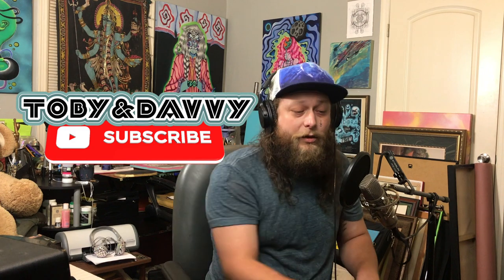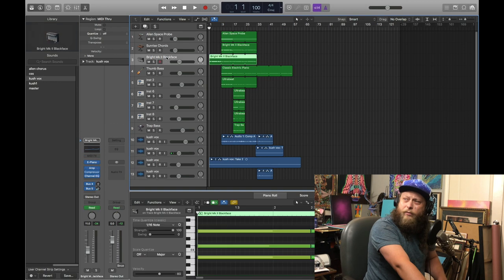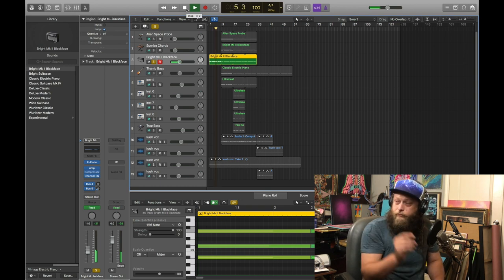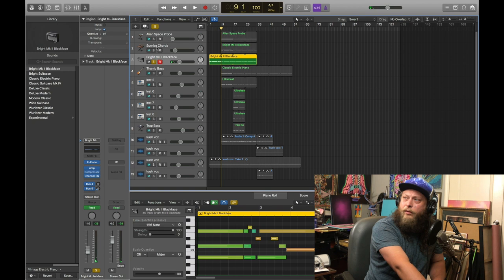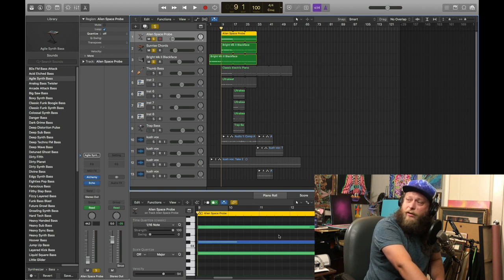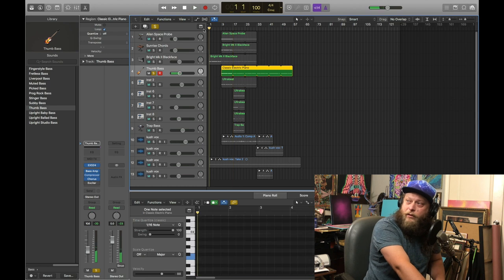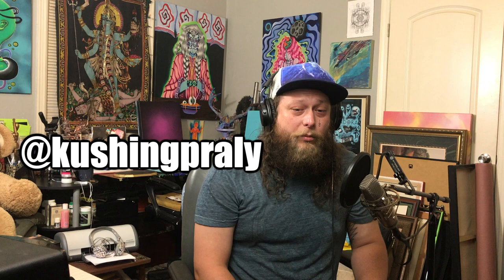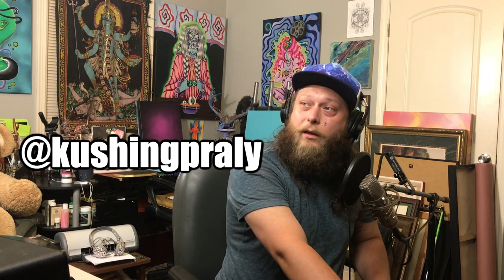Izotope Vocalsynth 2- Logic Pro X Tutorial | Loose Beats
Today Toby shows you how to use Izotope's Vocalsynth 2 plugin. Come relax and make a beat.